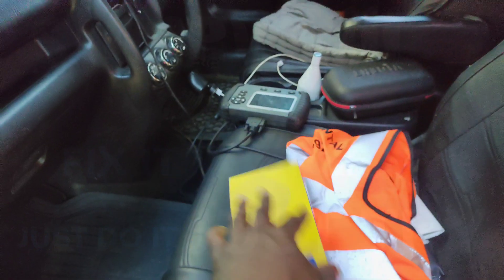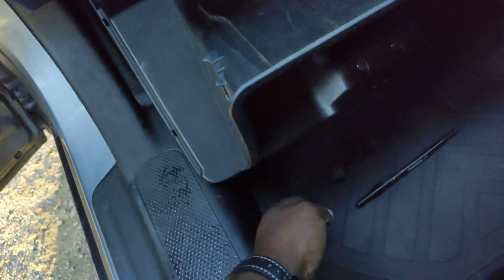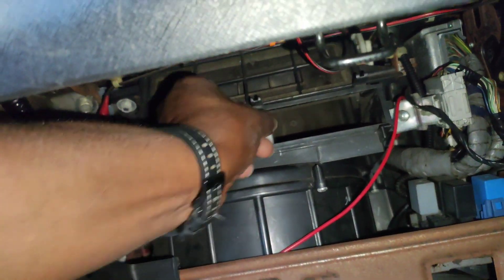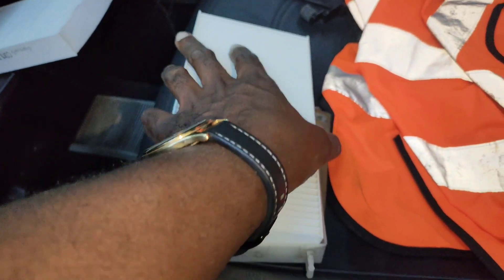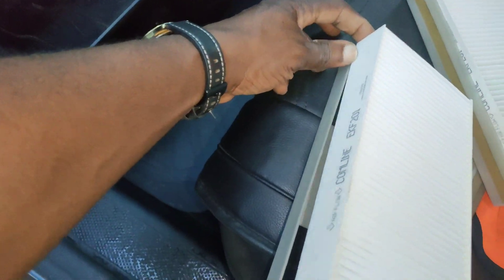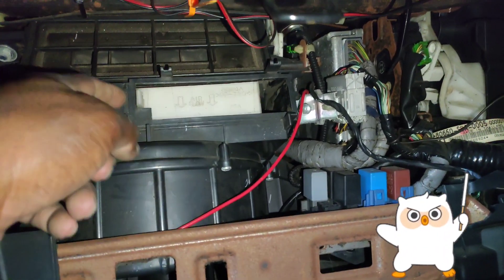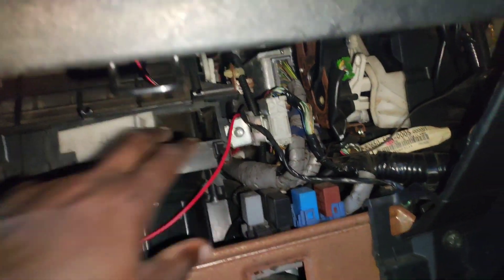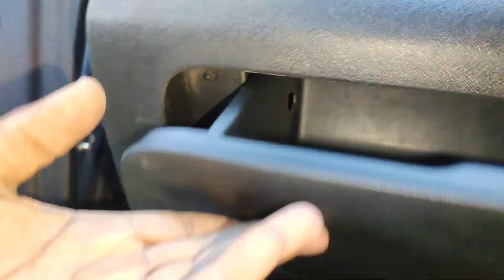HONDA CRV POLLEN FILTER